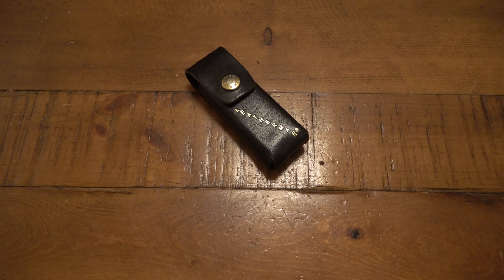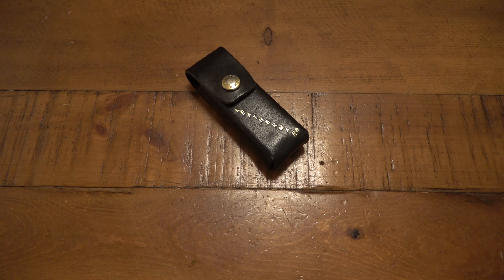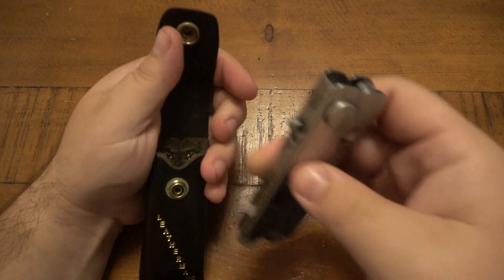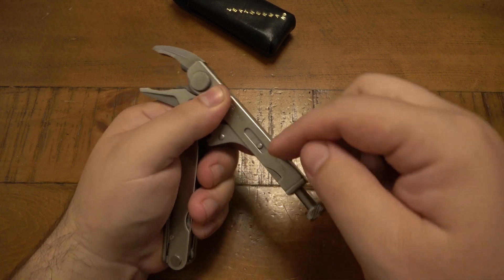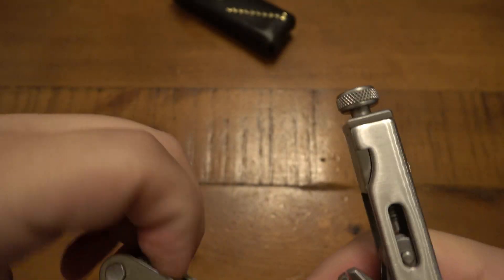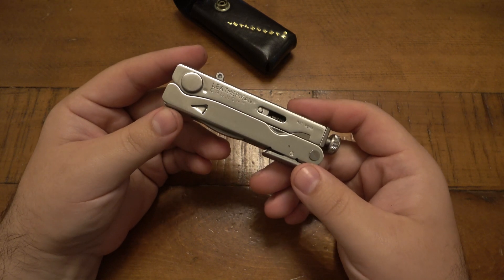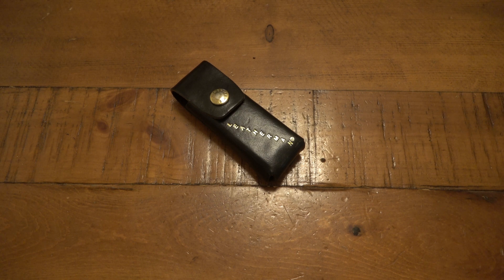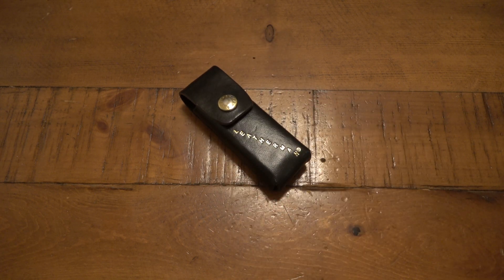The Leatherman Crunch Is BACK IN PRODUCTION!!!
Leatherman Tools :